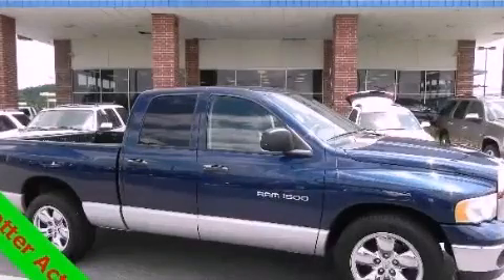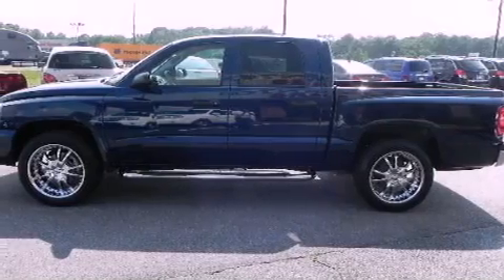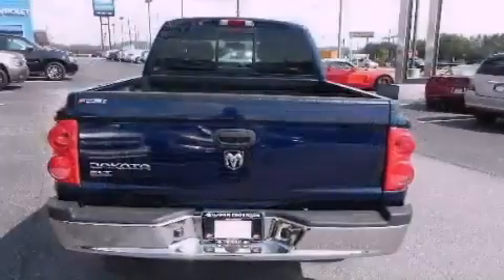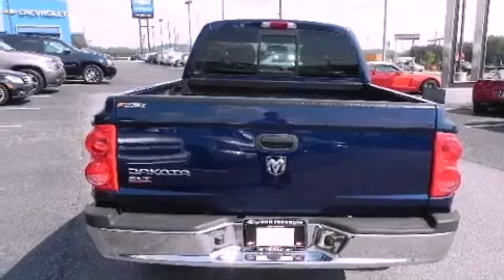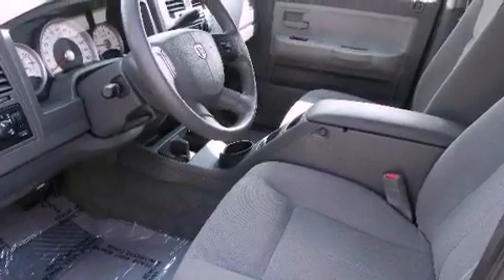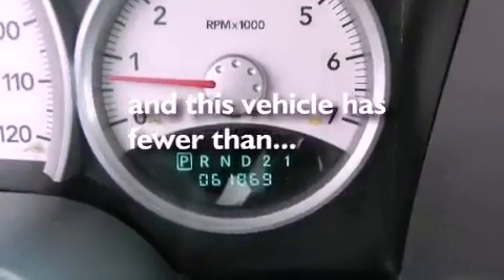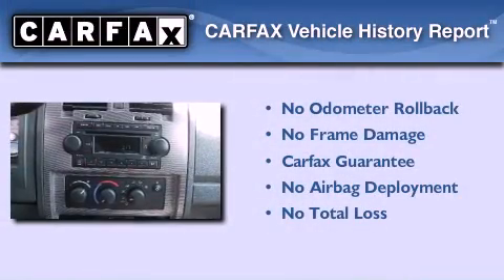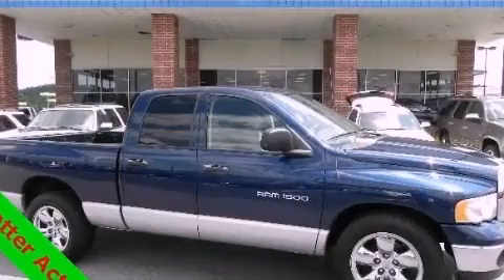2006 Dodge Dakota Lithia Springs GA 30122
Year : 2006
 Make : Dodge
 Model : Dakota
 Engine : Gas V6 3.7L/226
 Trans . : Automatic
 Exterior : Patriot Blue Pearl
 Miles : 61,867
 Interior : Medium Slate Gray
 1971 Thornton Rd
 Lithia Springs , GA 30122
 2006 Dodge Dakota Lithia Springs GA